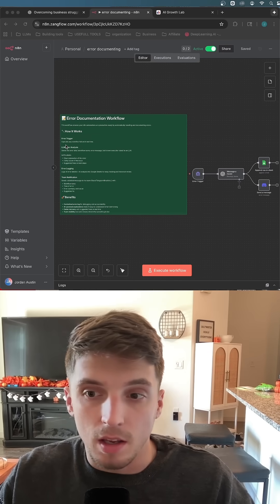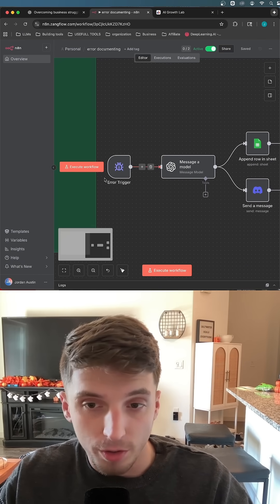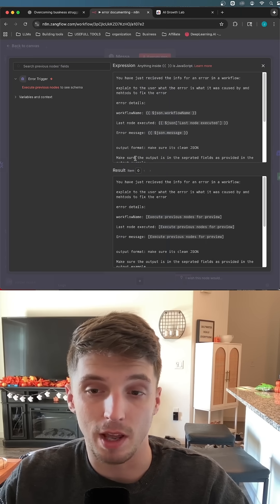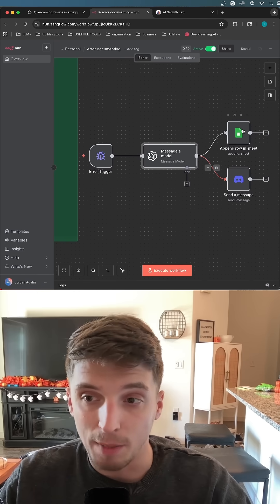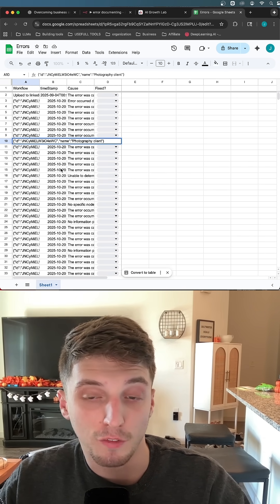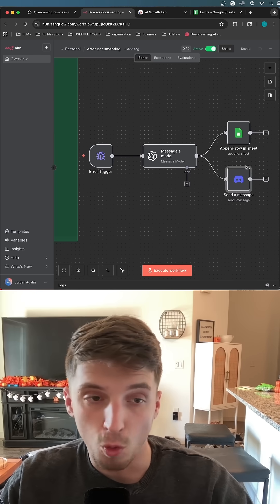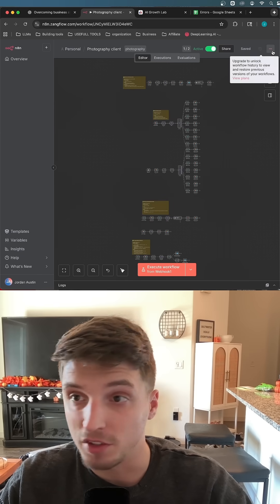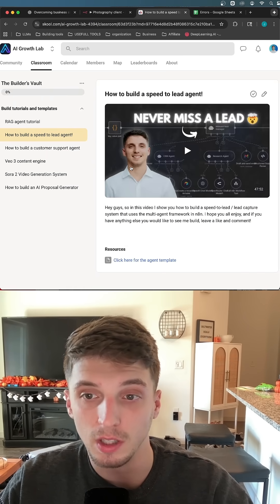Quick tip for error handling in n8n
DO NOT activate a workflow without this system! Get the free build + templates inside AI Growth Lab 👇